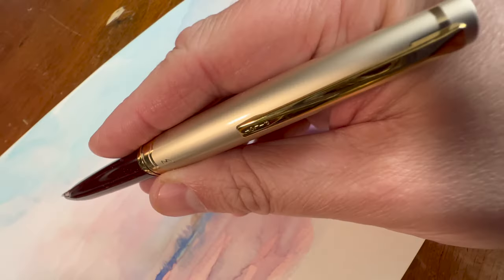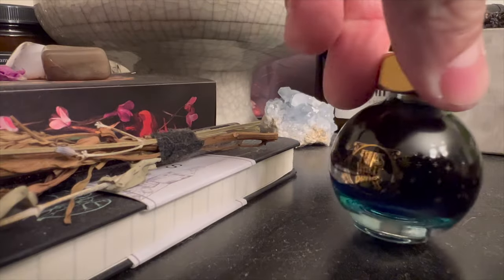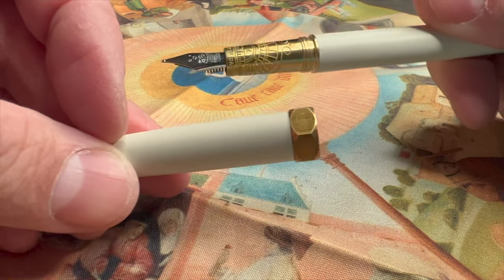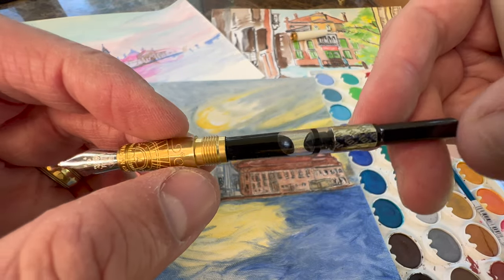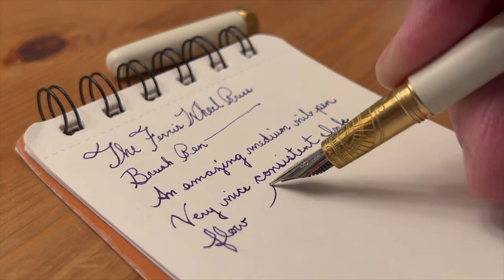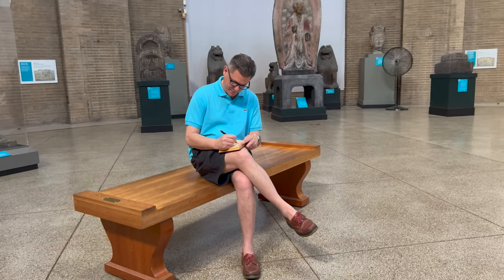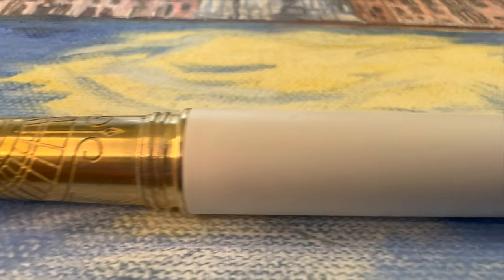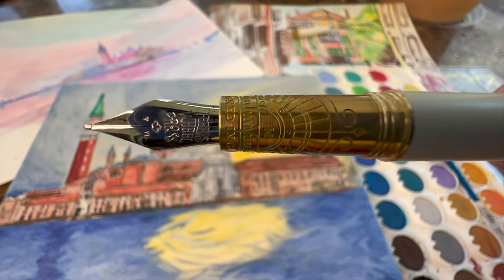Fountain Pen Review: Ferris Wheel Press Brush Pen 4K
A review of the amazing Ferris Wheel Press Brush Fountain Pen. There is nothing else like it. The style is Amazing!